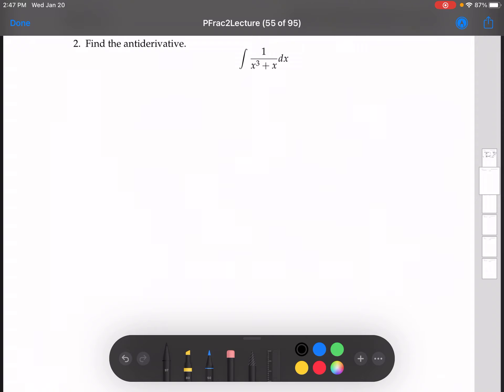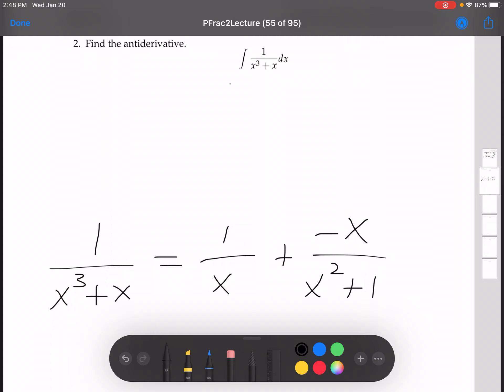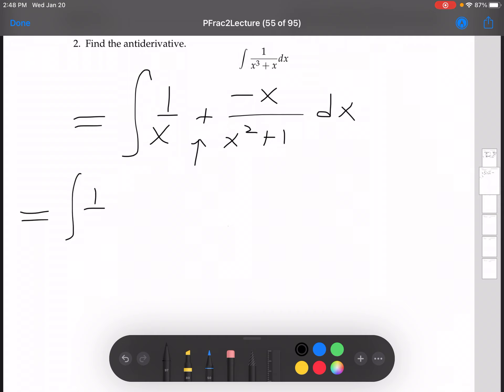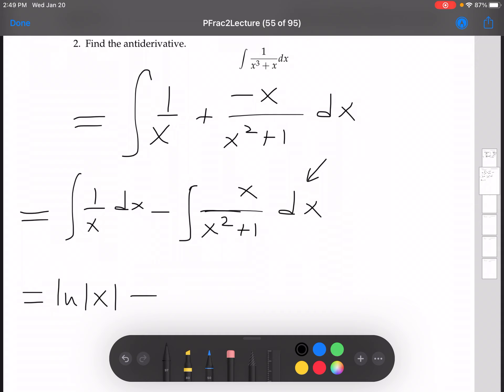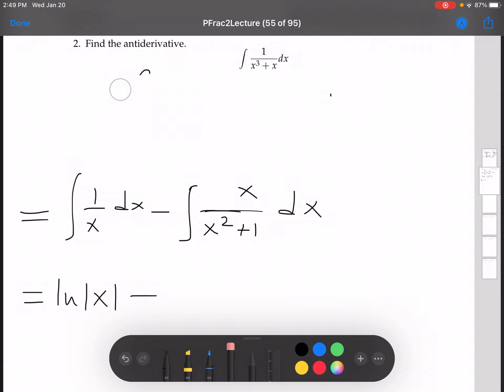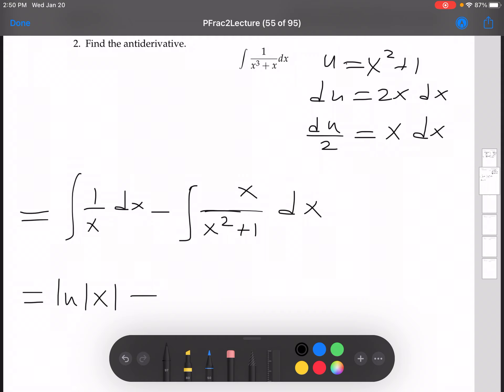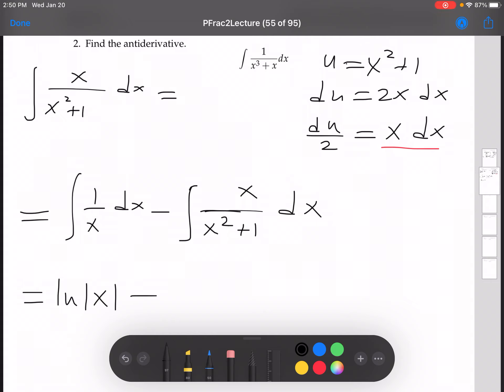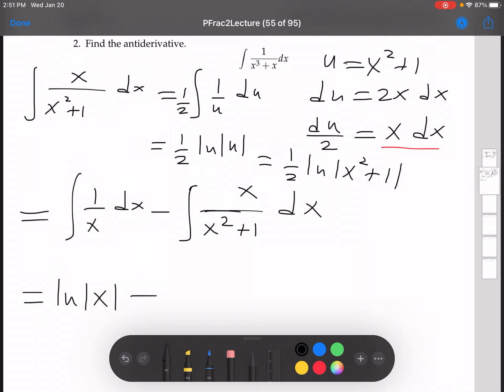PFrac 2 Example 2